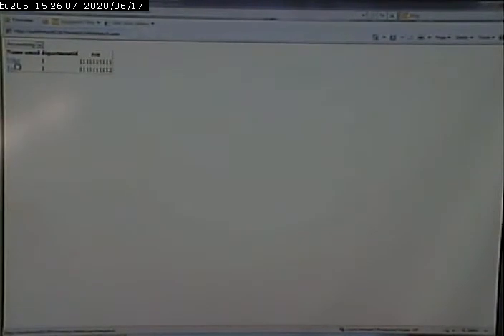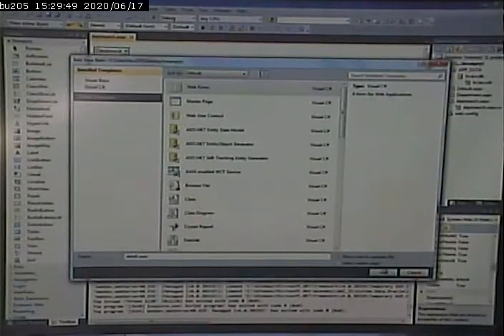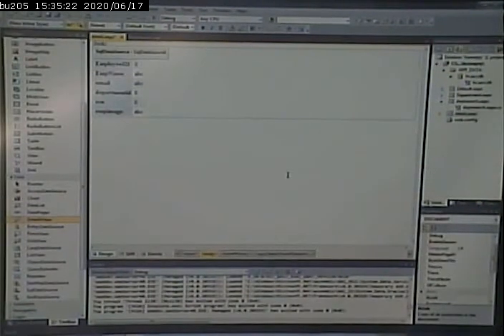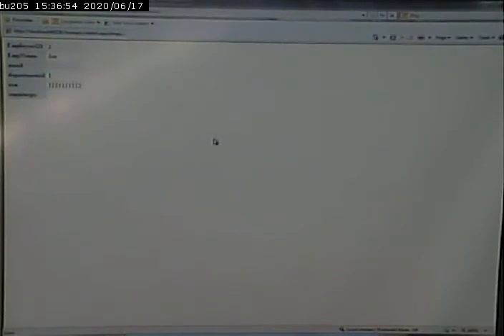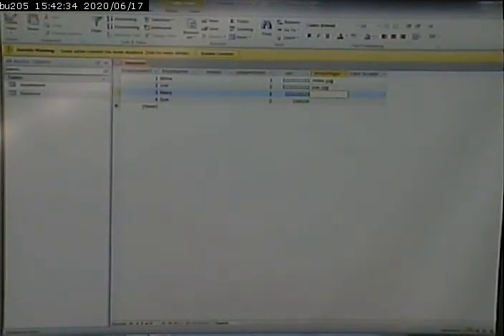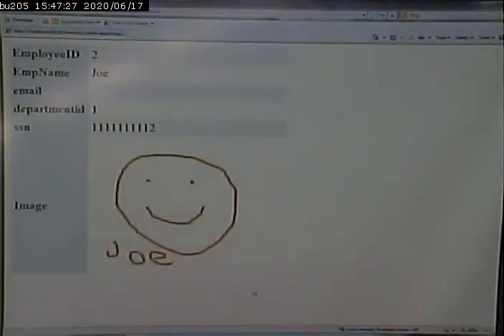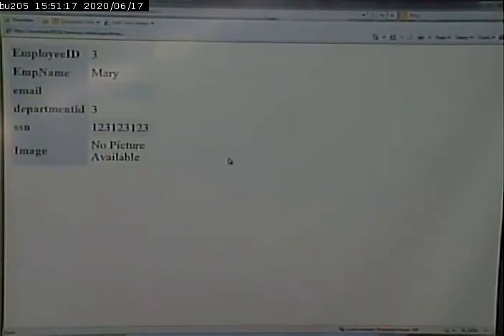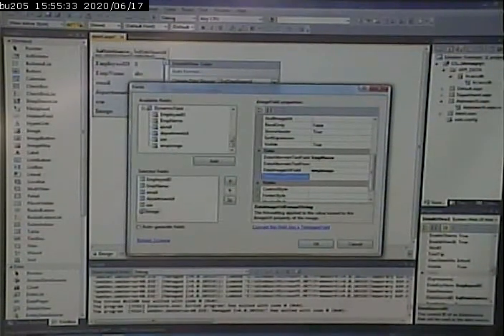CISS243 - Web Db Integration - 11/6/2012 - part 2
GridViews/DetailViews, Links and Images